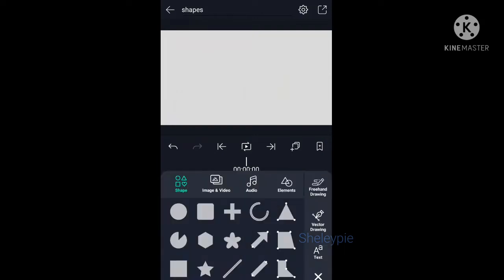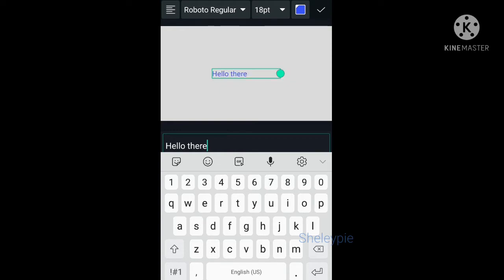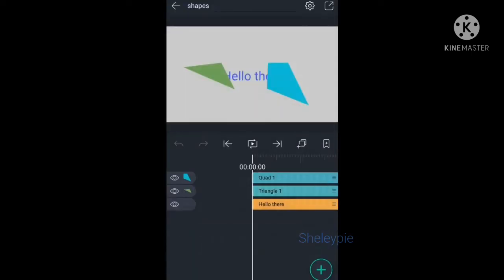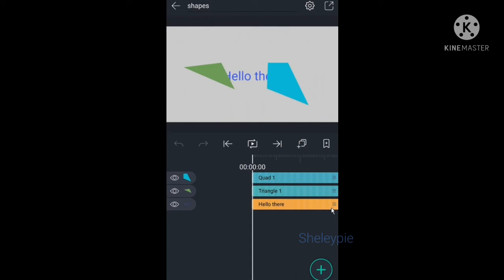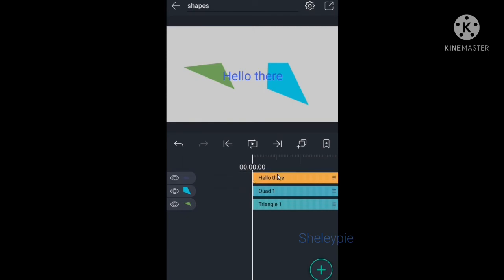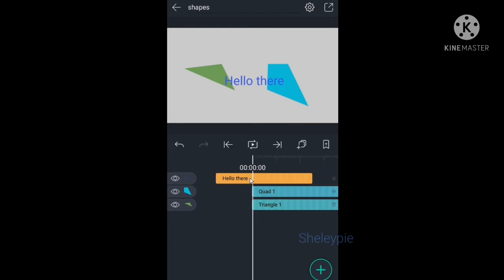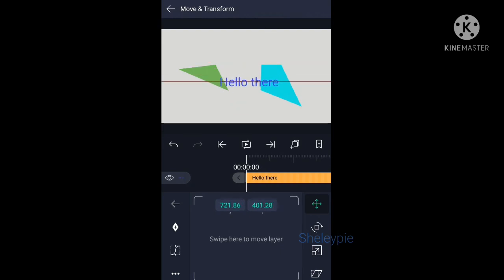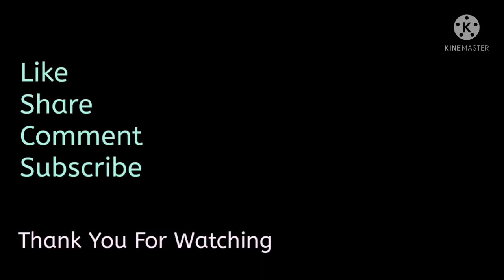How To Move Layers in Alight Motion